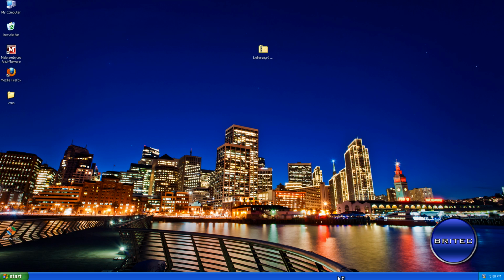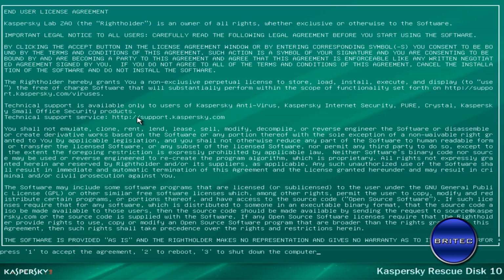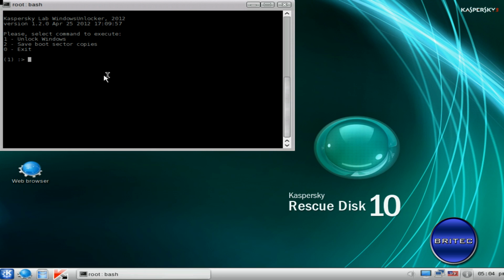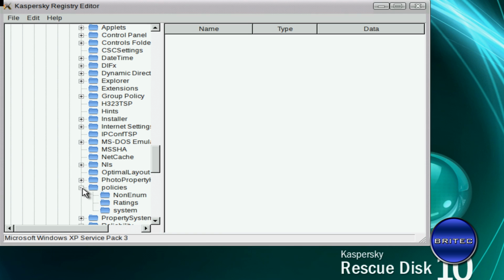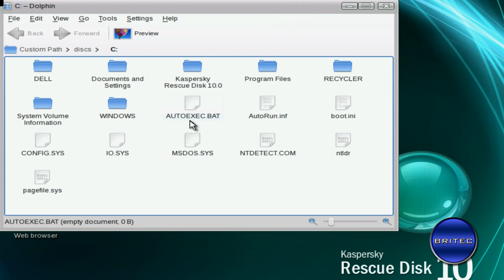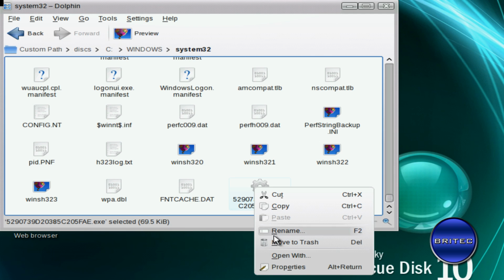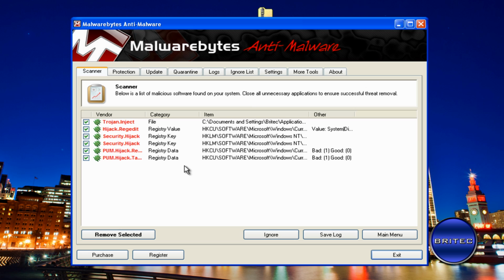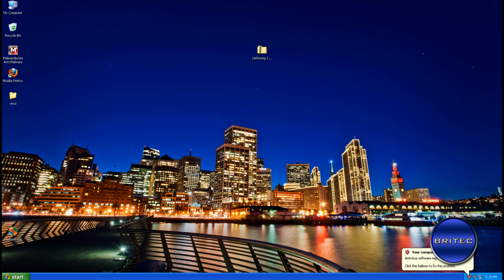Remove Trojan.Ransom Willkommen bei Windows Update by Britec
According to current knowledge of the Trojan is currently distributed primarily via e-mail delivery. But the infection via a malicious website merchandise is conceivable in which the computer is scanned by the visitor to click on the vulnerabilities. If a vulnerability is found, for example, in Java, the malicious code installed on their machine and that could now even the current encryption under Windows Trojans have.